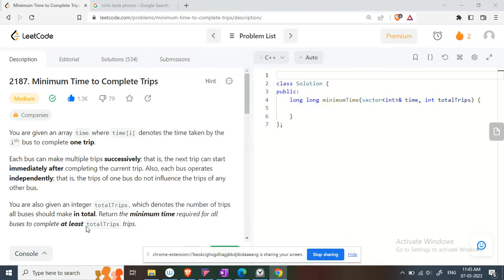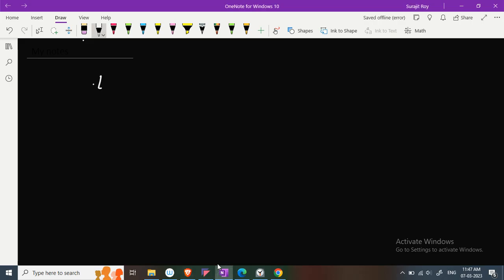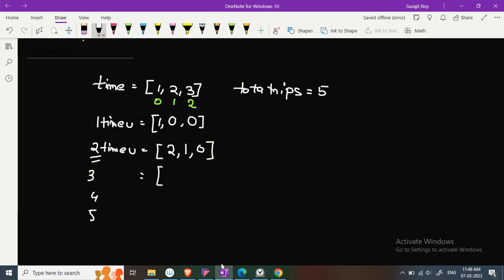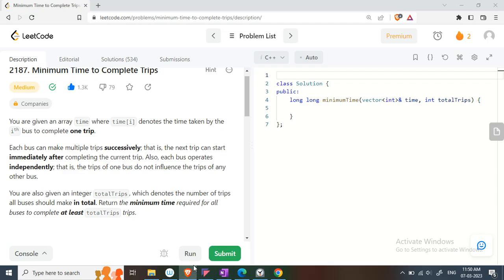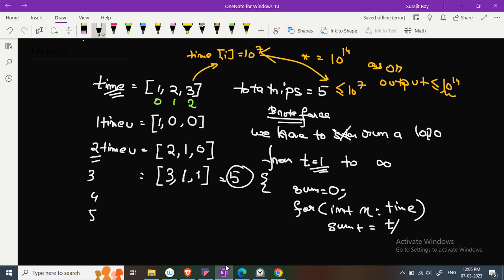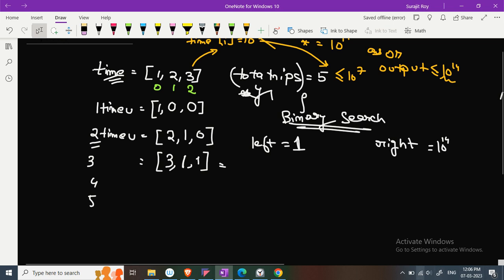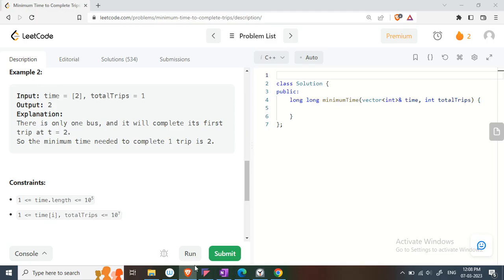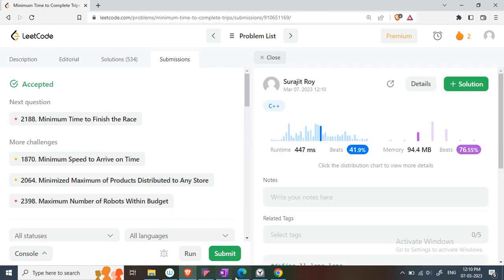2187. Minimum Time to Complete Trips (LeetCodeDailychallenge)